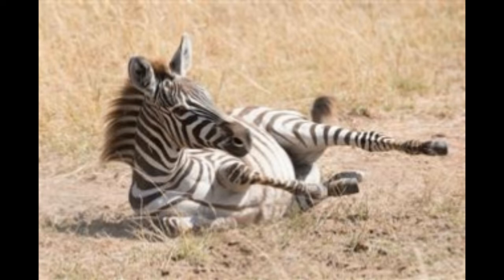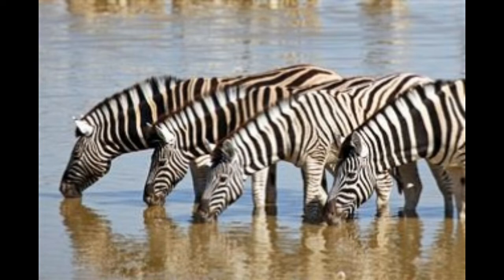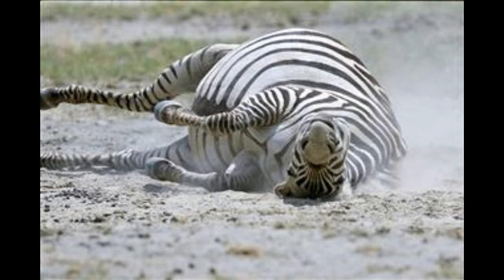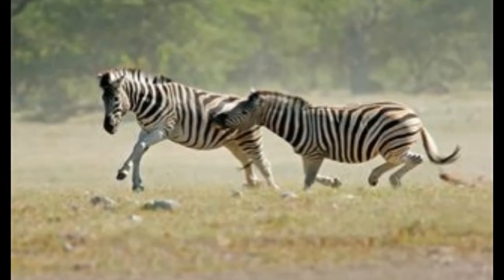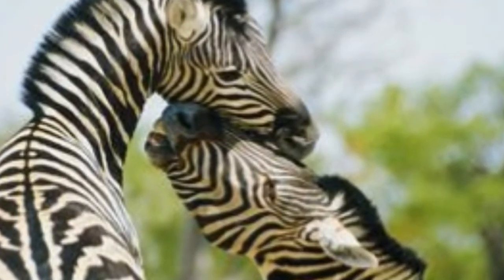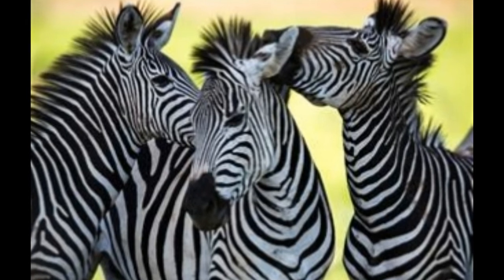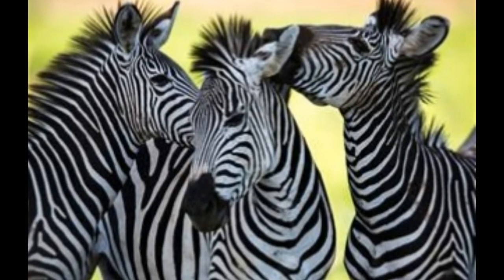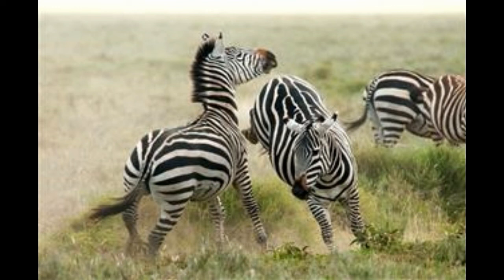What Color are the Stripes of a Zebra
zebra,stripes of a zebra,zebra printer,zebra gk420d,zebra designer,zebra gk420tzebra zt230,zebra zd420,zebra zt410,zebra spider
zebra
zebra gamer
zebra crossing
gamer zebra
zebrafish
zebra yeezy
yeezy zebra
zebra gaming tv
zebra cake
cake zebra
zebra finch
finch zebra
zebra printer
zebra technologies
zebra blinds
zebra from madagascar
zebra madagascar
madagascar zebra
zebra sounds
zebrahead
a zebra sound